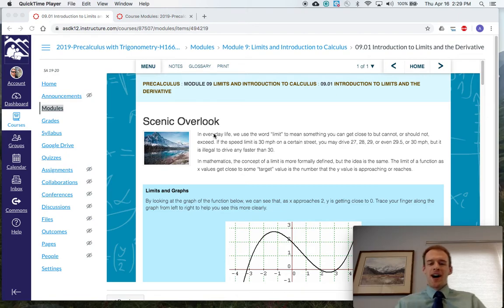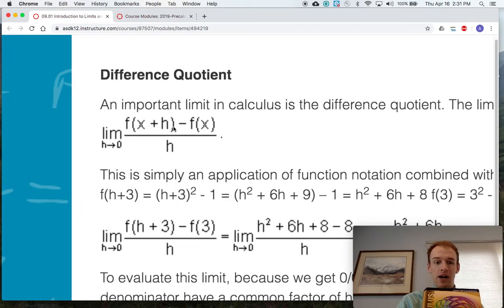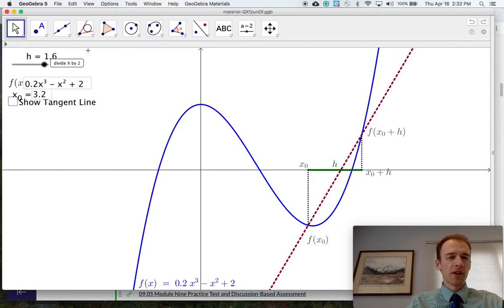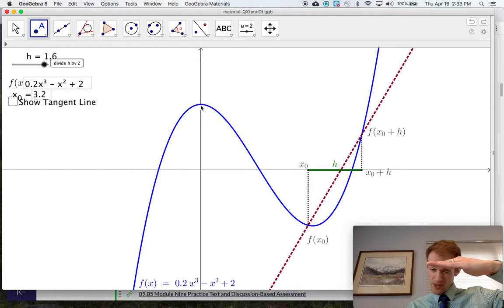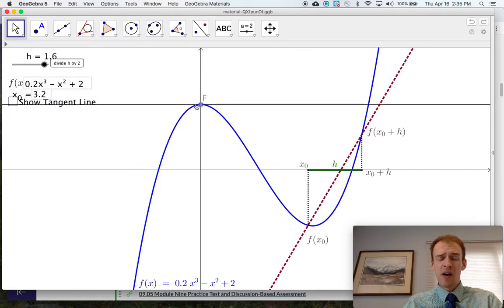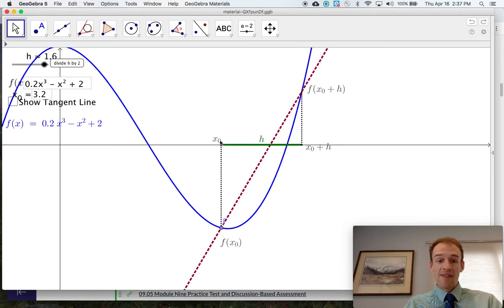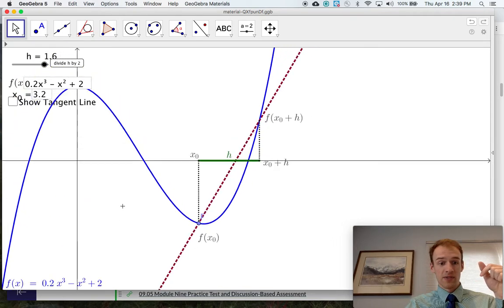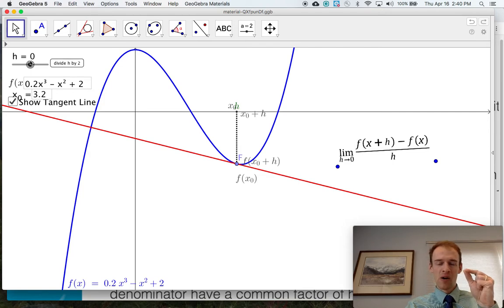9.01 What is a Derivative? (Part 1)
This video introduces the idea of a derivative which is a FUNDAMENTAL concept in calculus. Here is a link to the Geogebra applet I used